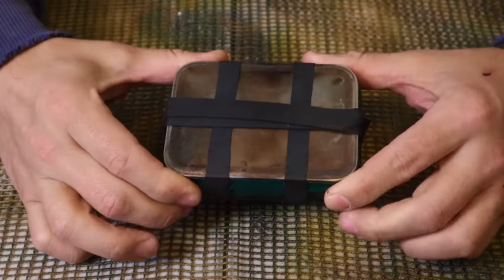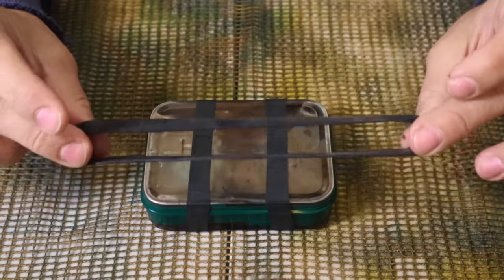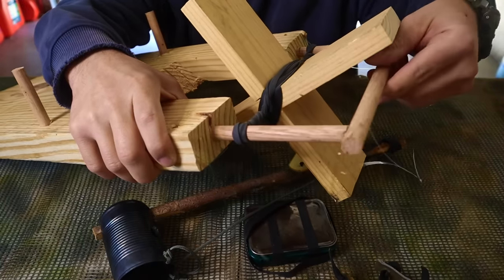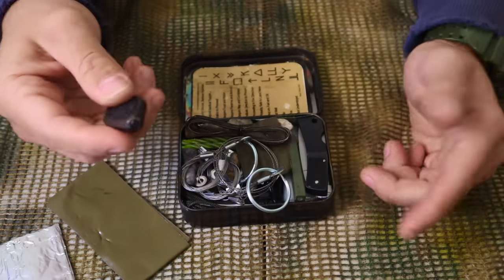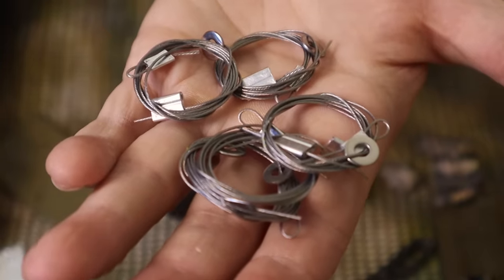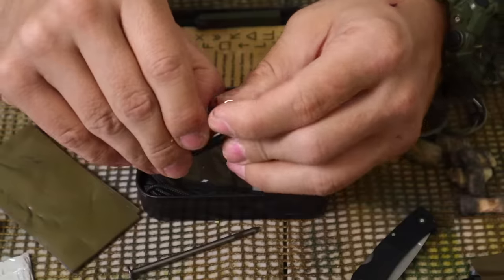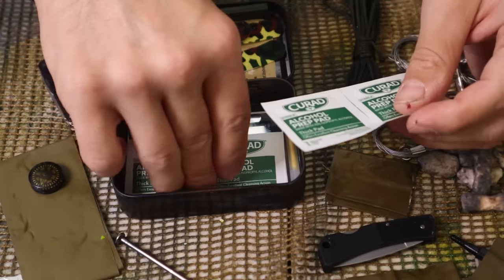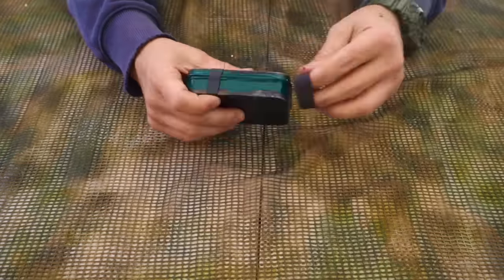Updated RSFC Survival Tin Kit!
New Updates to My Military Survival Tin Kit!

Survival Gear List: